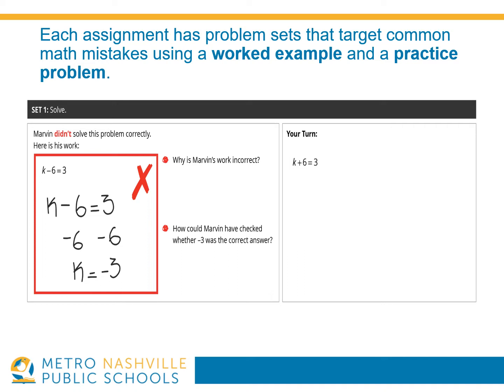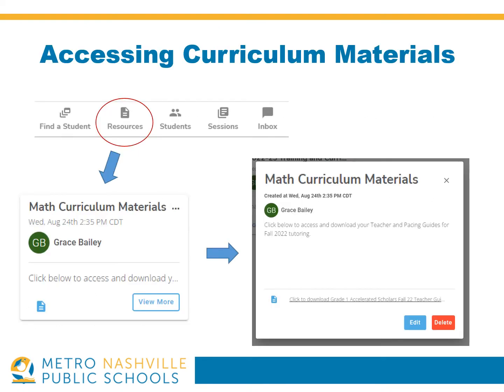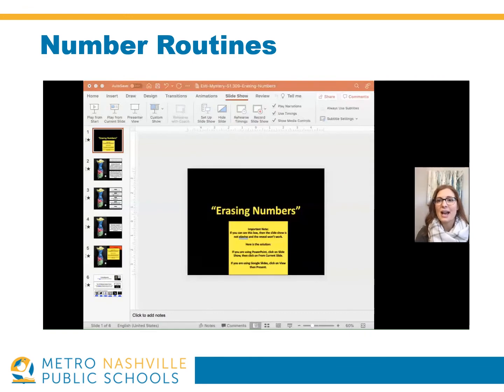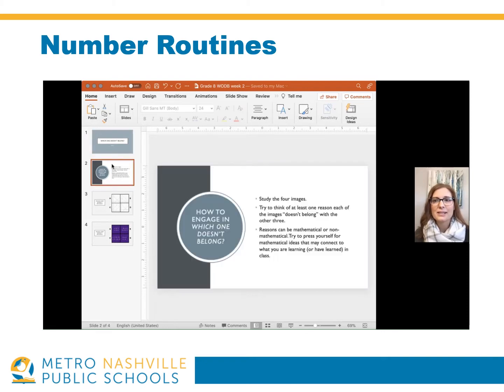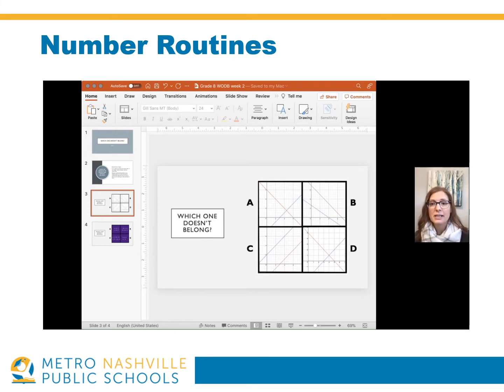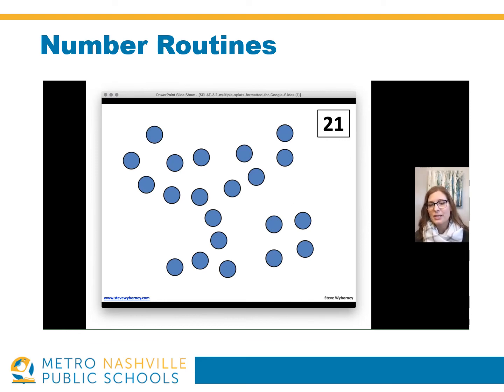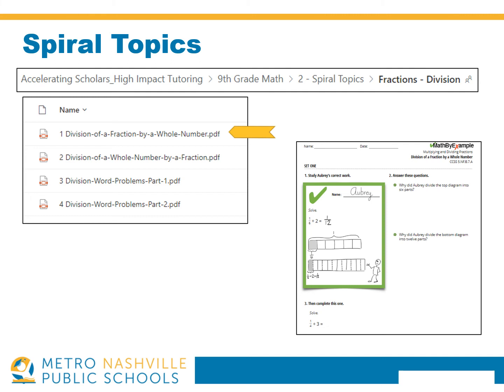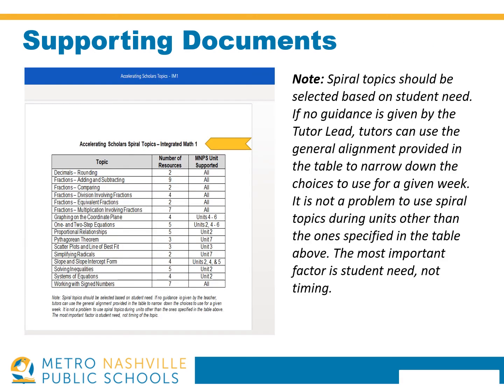Module 2 - 9th Grade Math Fall 2022